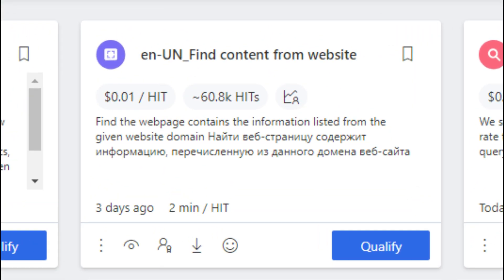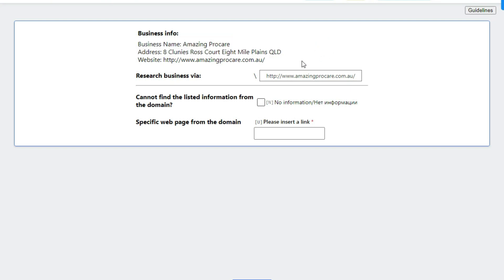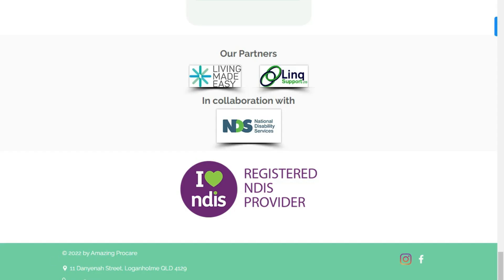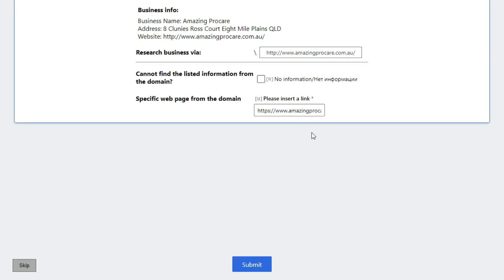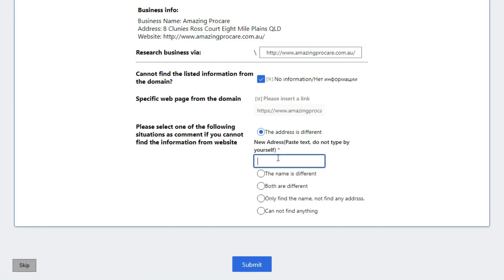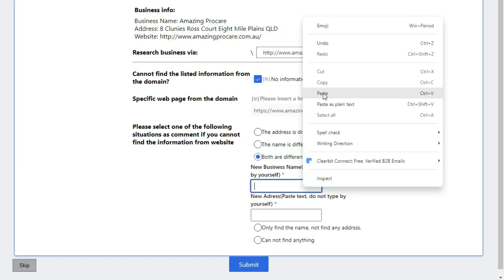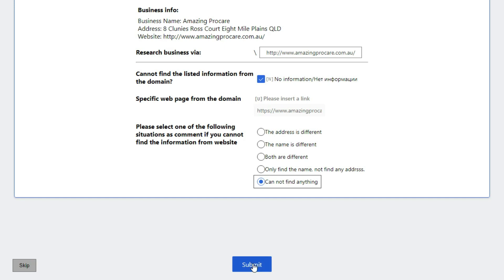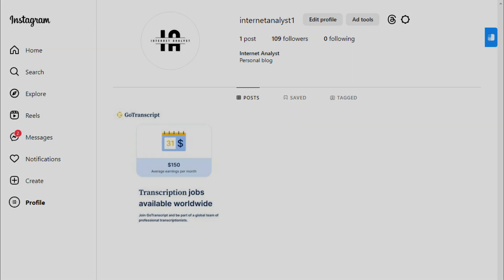en-UN_Find content from website - UHRS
Find the webpage contains the information listed from the given website domain.